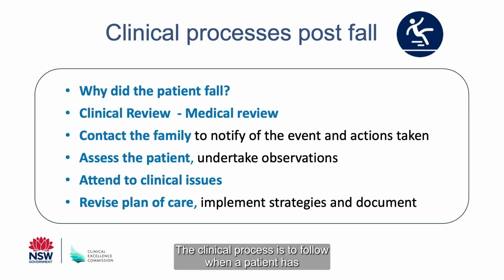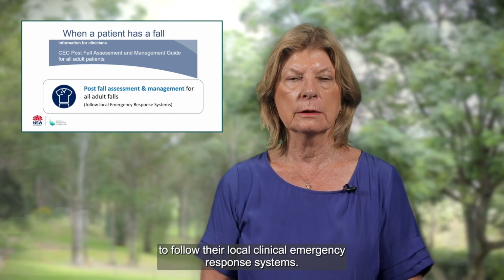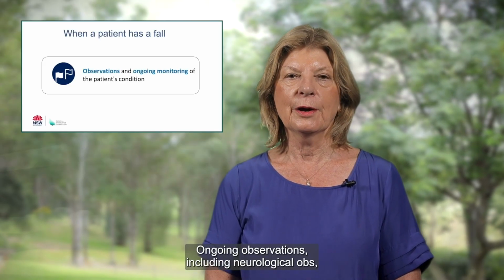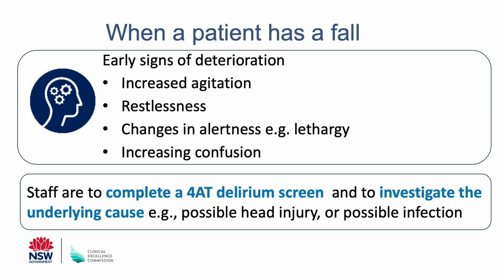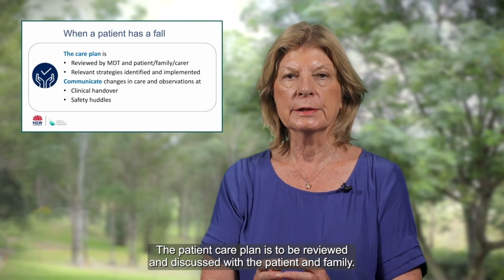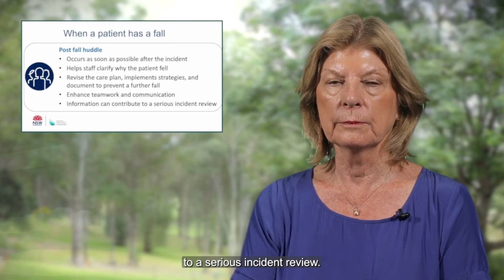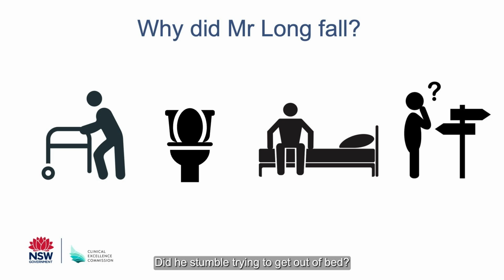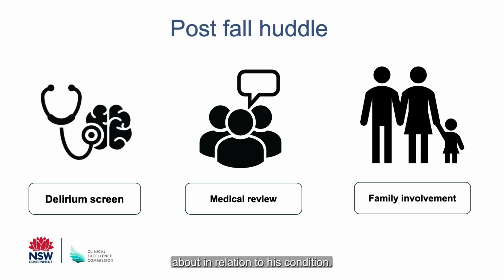Post fall management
Outlining clinical processes to follow when a patient falls in hospital, including post fall huddles.